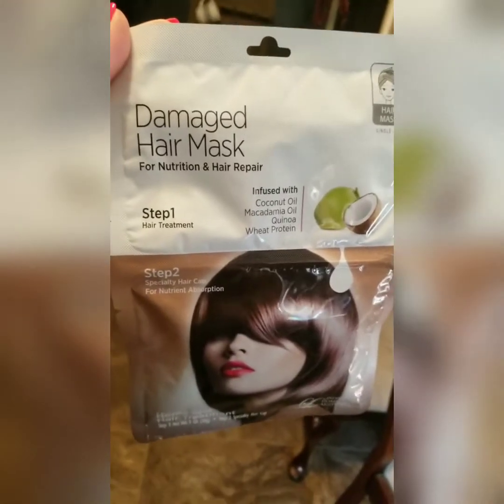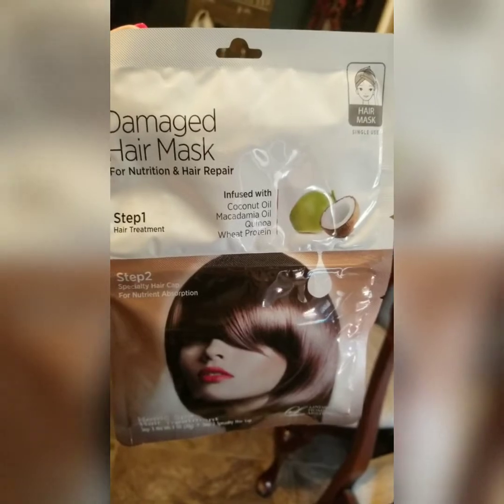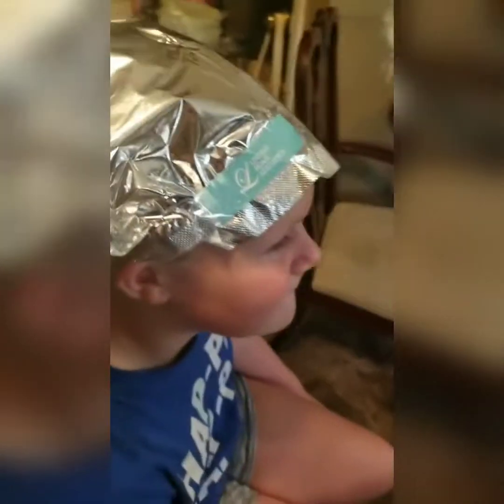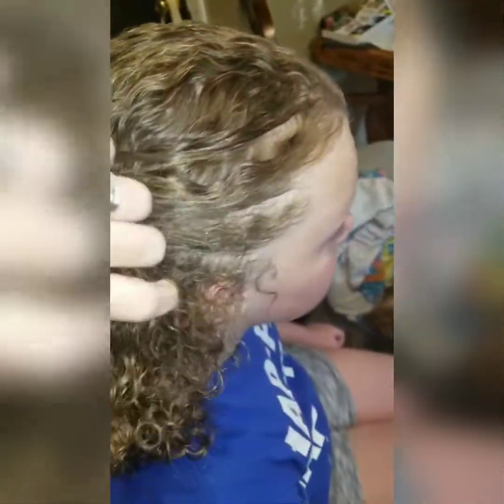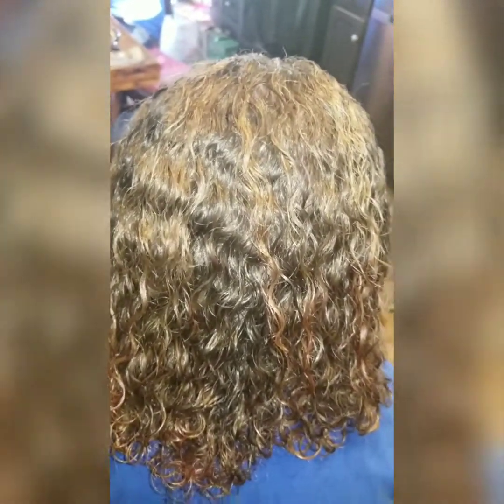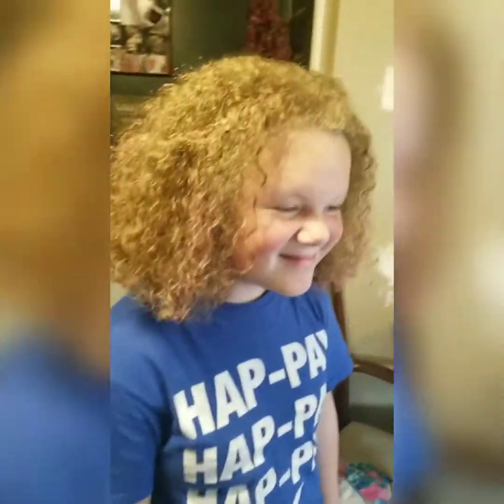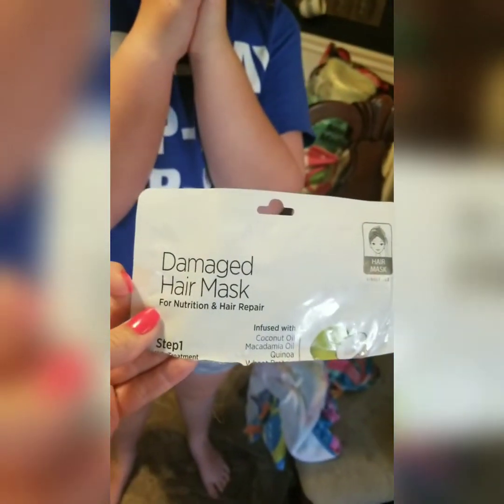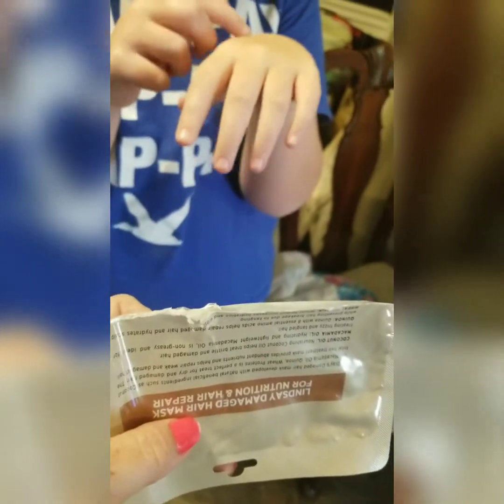CHEAP HAIR MASK REVIEW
This was a super satisfying video to make. My daughter Emily has the most frizziest, naturally curly hair. Her hair is soft and but it mats really easily and take a ton of product to get a comb through while wet.

I made this video about the same time as the last one when I realized that the camera wasn't held right. forgive me plz!

So I went to Walmart in search of a hair treatment that wont break the bank and got luck on my first try.

Lindsay Home Aesthetics Damaged Hair Mask:

Music (intro)
Morillo- Makers Anthem (link in loop hole video)